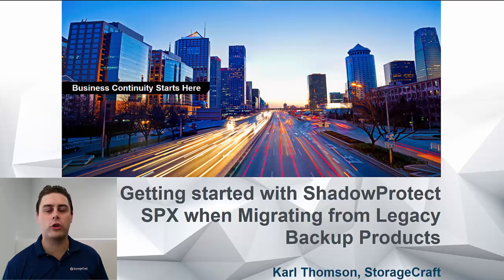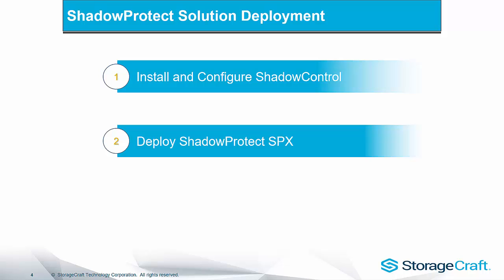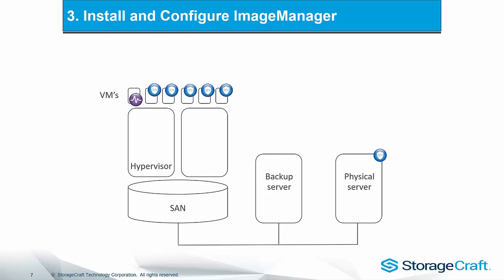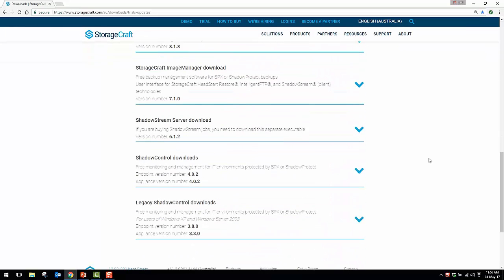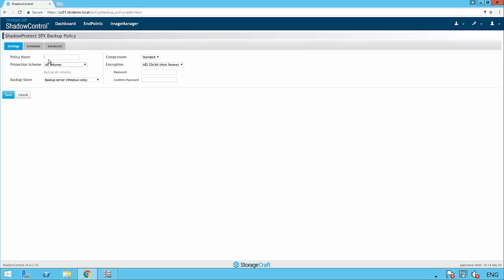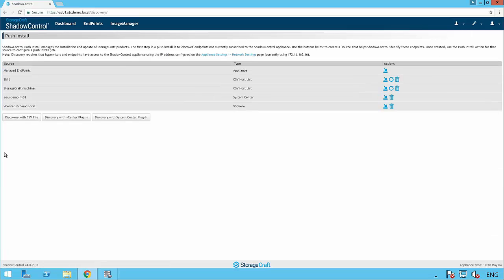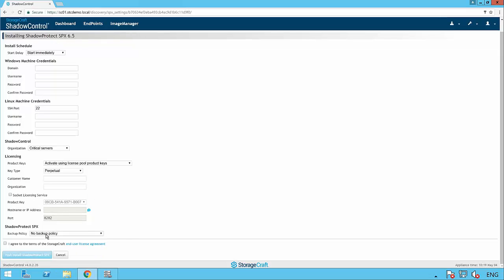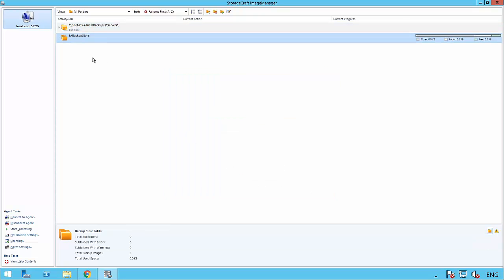Getting started with ShadowProtect SPX when Migrating from Legacy Backup Products